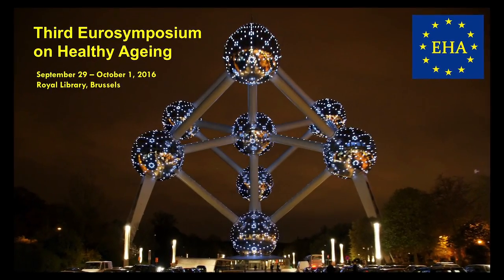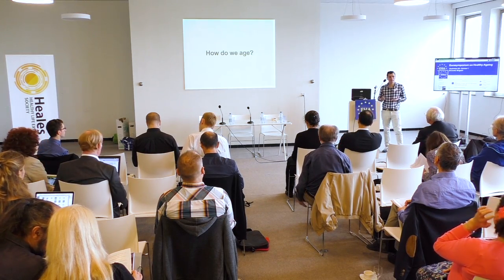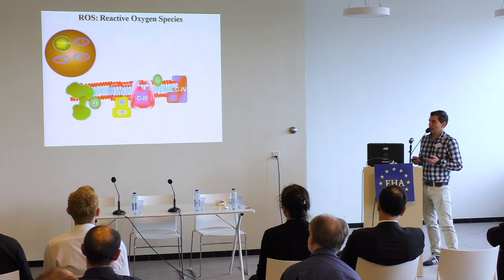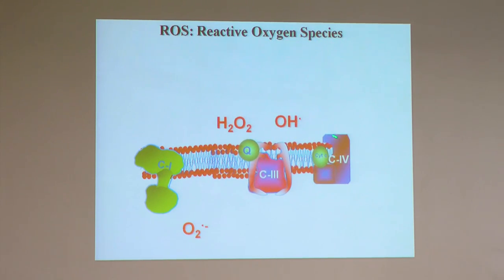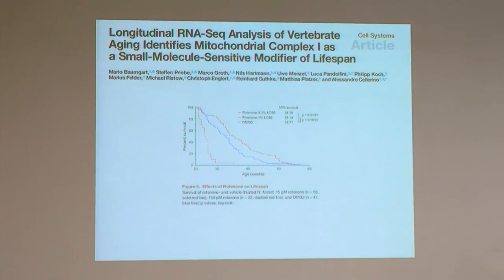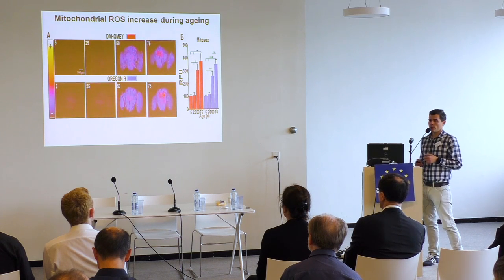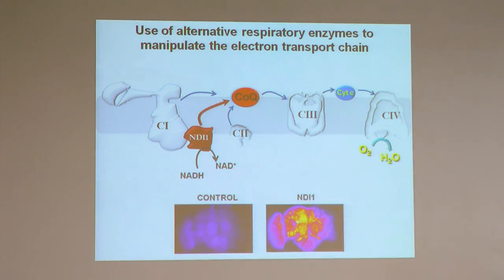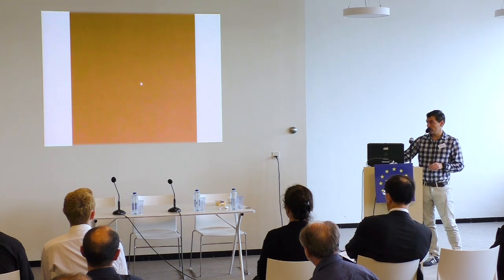EHA 2016 Brussels - Day 2.5. Alberto Sanz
Third Eurosymposium on Healthy Ageing (Sept. 29, 30, Oct. 1, 2016)

Alberto Sanz (Newcastle University, UK): In vivo regulation of mitochondrial ROS levels as a strategy to extend lifespan